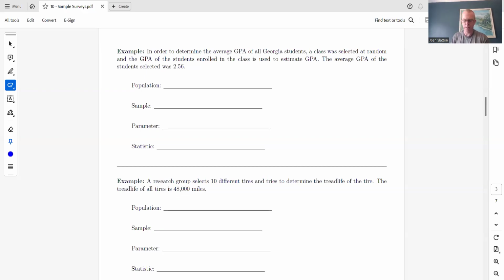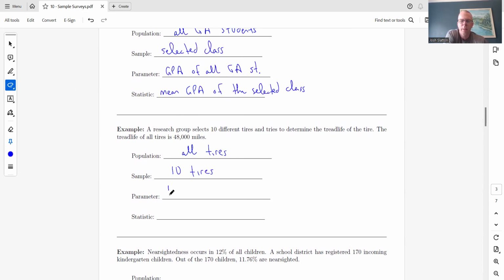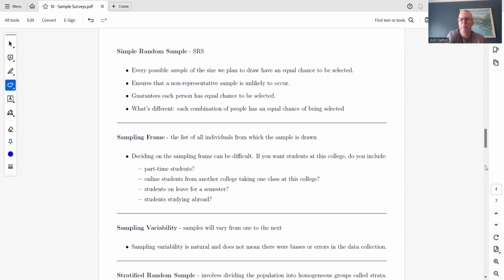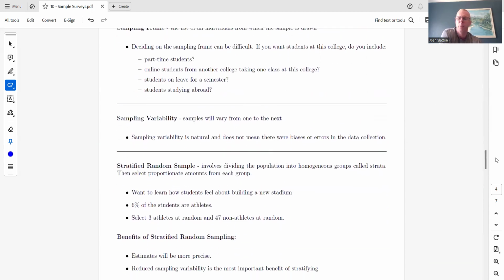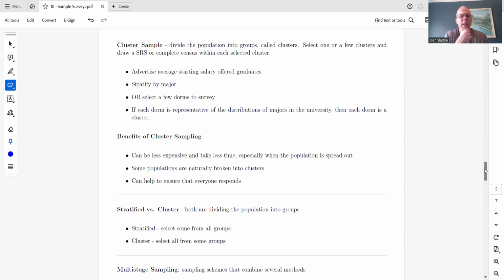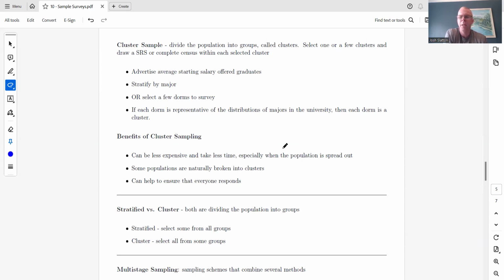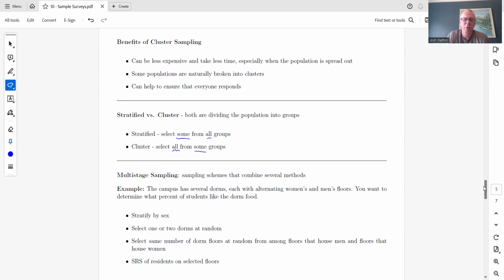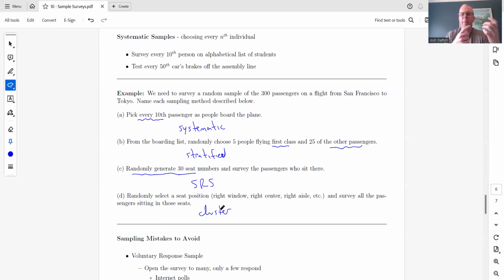Which Sampling Method Should You Use?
In this statistics lesson, we explore the most common methods of selecting samples from a population. You'll learn how each sampling method works, when it should be used, and the advantages and disadvantages of each approach.

Topics covered:

Stratified sampling
Cluster sampling
Systematic sampling
Convenience sampling
Voluntary response sampling
Choosing the appropriate sampling method

Selecting an appropriate sample is one of the most important steps in any statistical study. By understanding these sampling methods, you'll be better prepared to collect representative data and avoid bias.